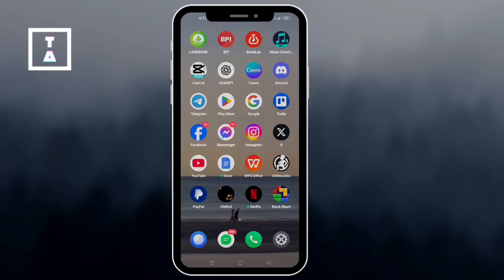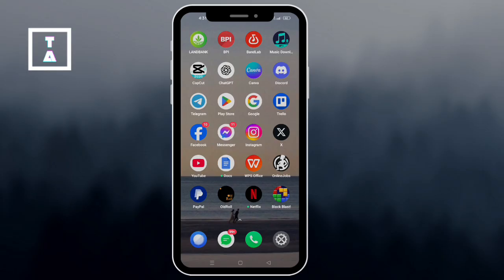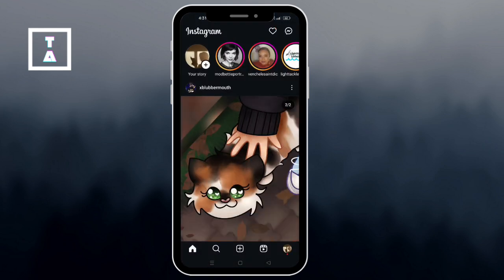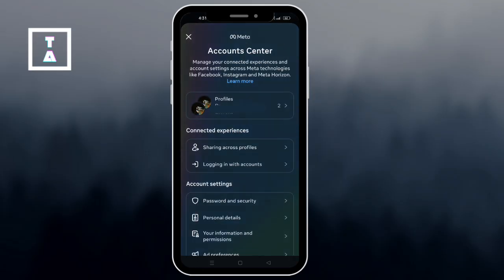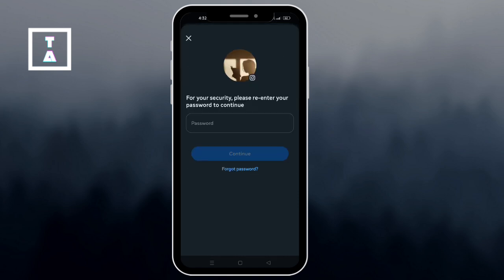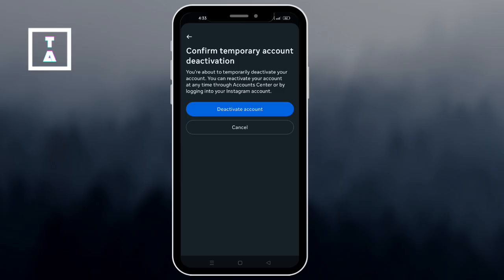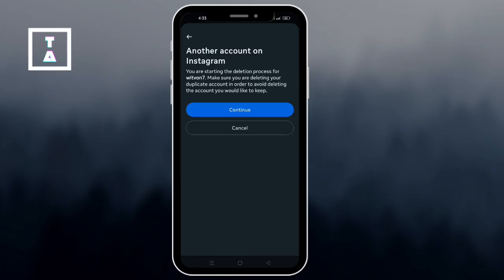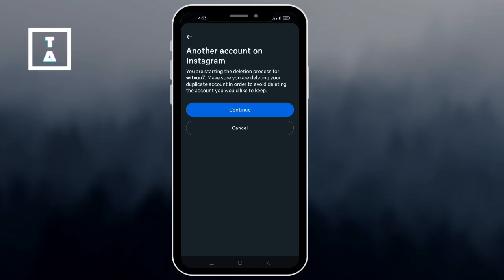How to Deactivate an Instagram Account (Temporarily & Permanently) in SECONDS!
Are you looking to deactivate your Instagram account temporarily or permanently? In this comprehensive guide, we’ll walk you through the exact steps to take to manage your Instagram presence effectively. Whether you need a break from social media or want to fully delete your account, we've got you covered!

📌 What You’ll Learn:
✔️ Step-by-step instructions for temporarily deactivating your Instagram account.
✔️ How to permanently delete your Instagram account safely.
✔️ Important considerations before deactivating or deleting your account.
✔️ Tips for reactivating your account later if you choose to do so.

By the end of this video, you’ll have all the information you need to make an informed decision about your Instagram account.